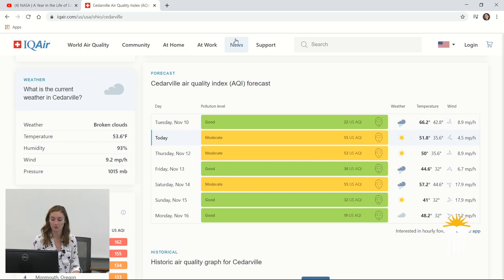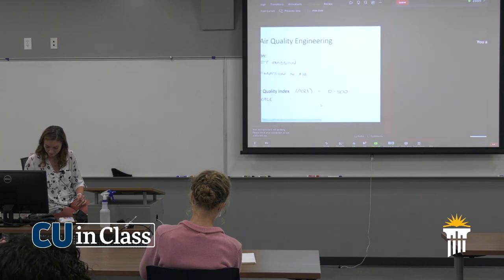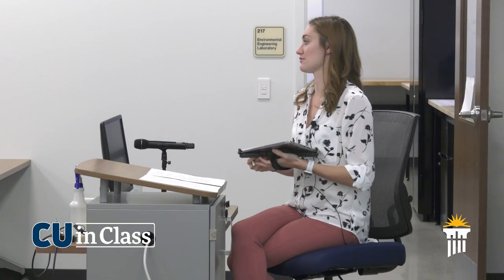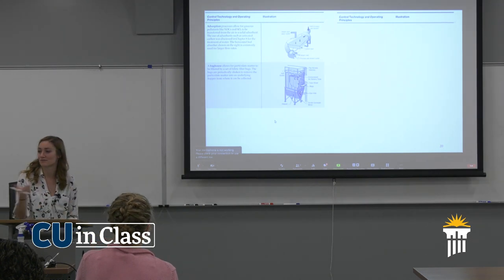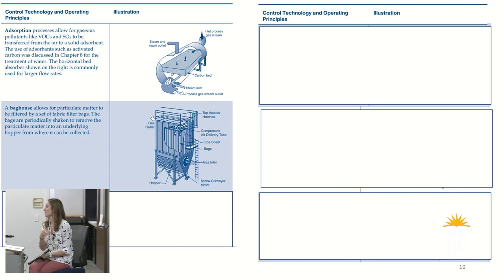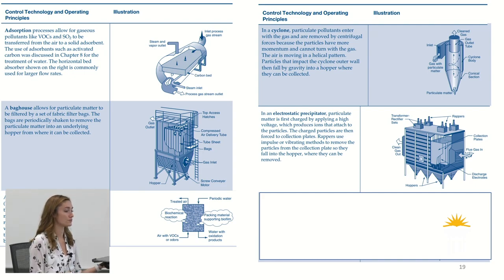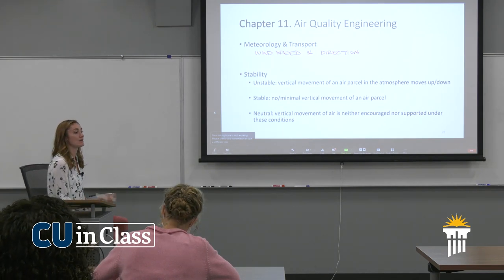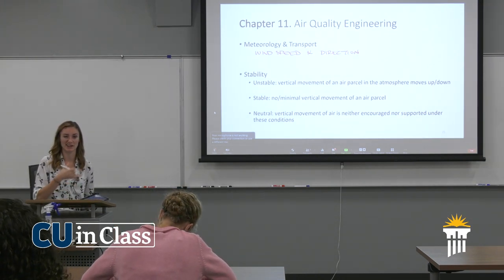Civil Engineering | Environmental Engineering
In a lecture titled "Air Quality Engineering," Prof. Mackenzie Davies explains how air quality management is influenced by physical characteristics of the land, wind speeds, and ambient temperatures.